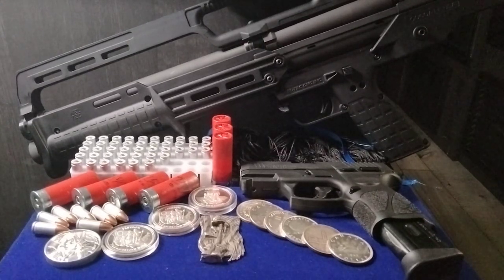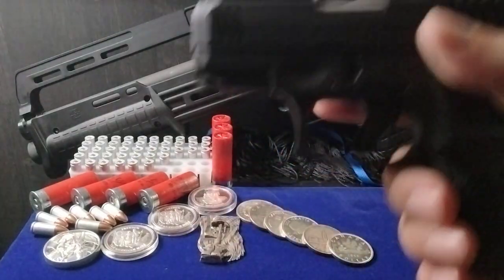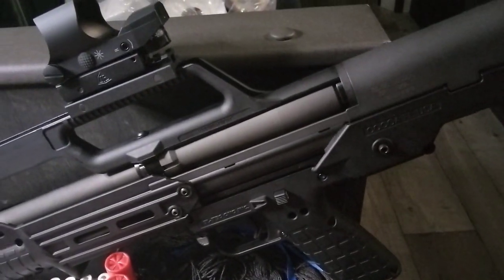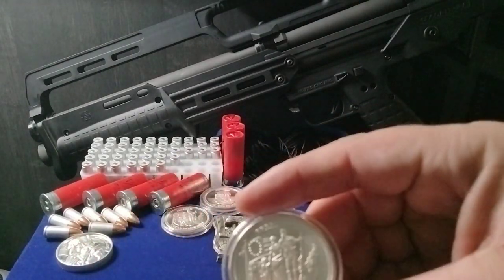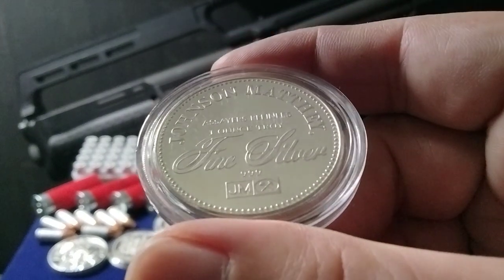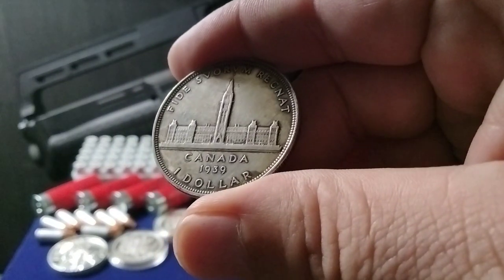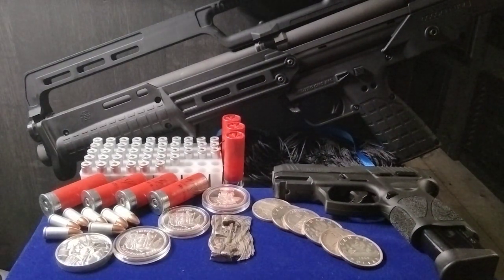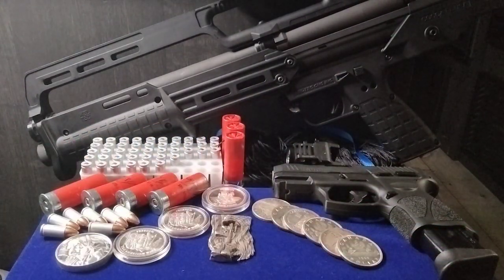New Silver Pick-ups with a Banger Dundeeney.. Bangers and Bullion. My second amendment journey!!